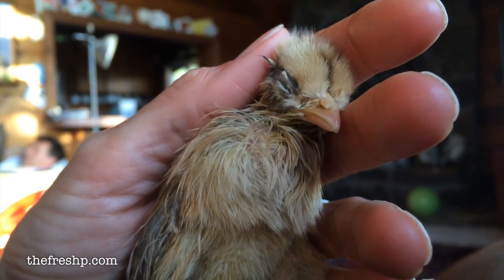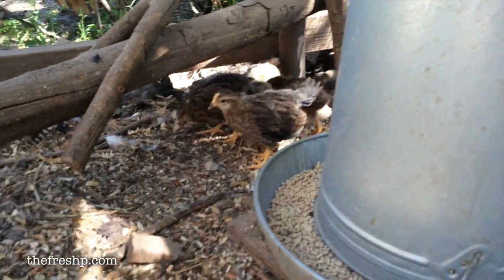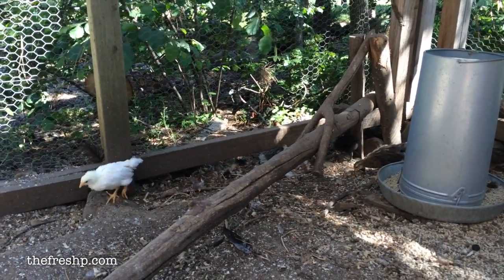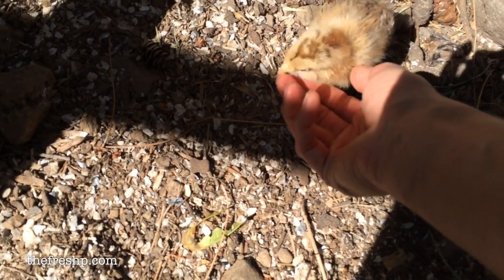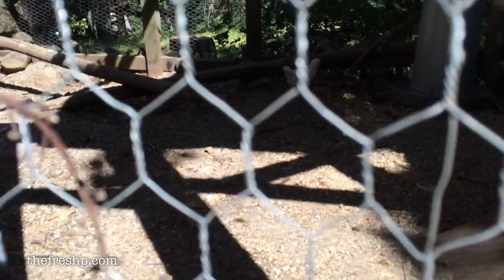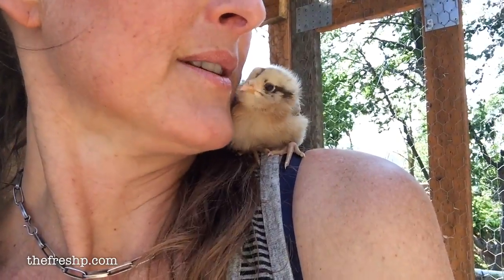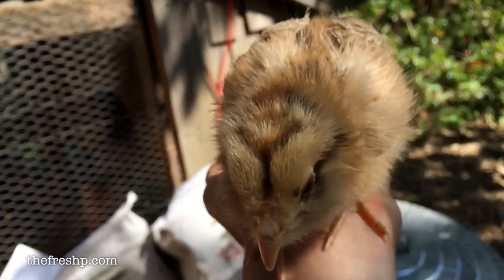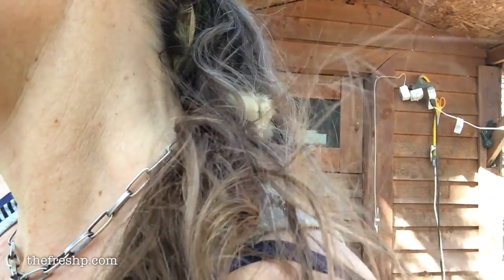I Am Not a Chick: Turbo's Story | Fresh P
I am not a chick: Turbo's Story is the story of my baby chicken that failed to thrive. She was one day old and couldn't walk, couldn't eat and didn't have the strength stand, let along perch or open her eyes; She was trampled by her nestmates For 4 days I fed her a 'smoothie' of kefir, various sprouts, seeds and whatever fruit I had on hand from a small syringe. I dreaded looking into her box every morning for fear that she hadn't survived the night; but on her 5th morning I looked in to find her perched on the side of her food bowl, a little wobbly, but pecking at her food. Her eyes were open and bright. 2 weeks later  she wants nothing to do with her nestmates and is refusing to integrate back into her flock. She actually refuses to be in her box, she wants to be on us, all the time. Here's what a spoilt chicken looks like.

MUSIC
Get Outside by Jason Farnham
Omission by Huma-Huma
Morning Walk by Jingle Punks